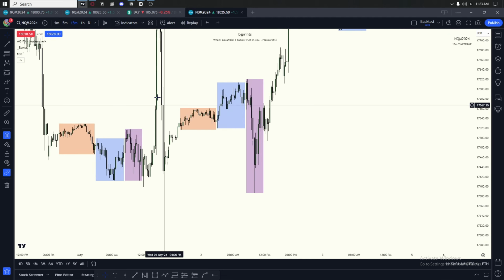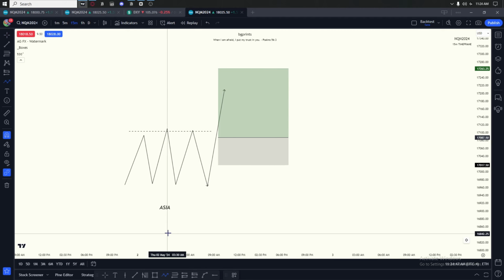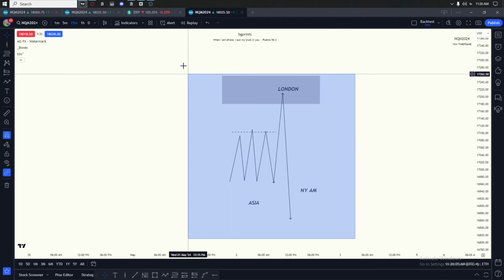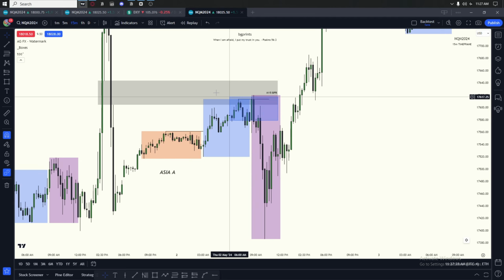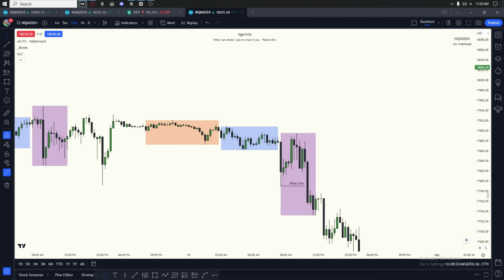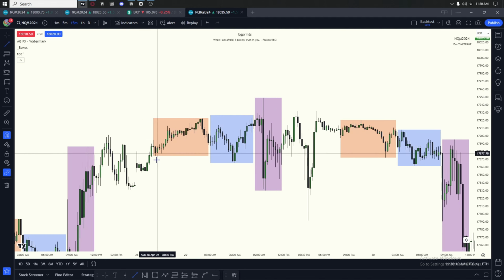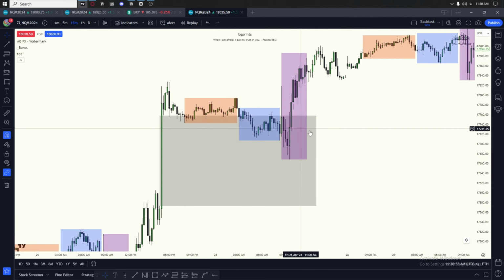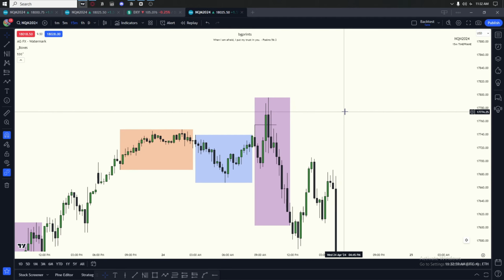AMD / Po3 Lesson | ICT Concepts